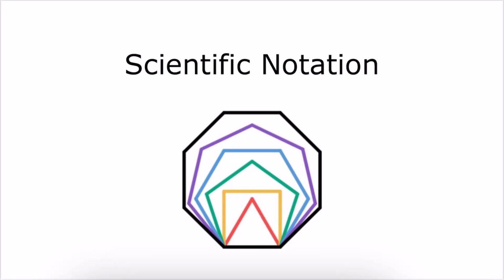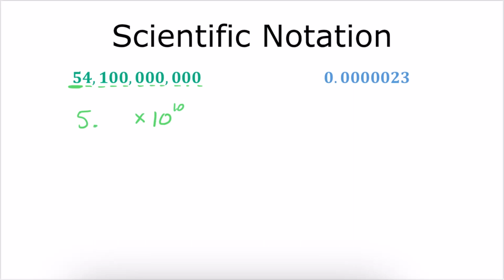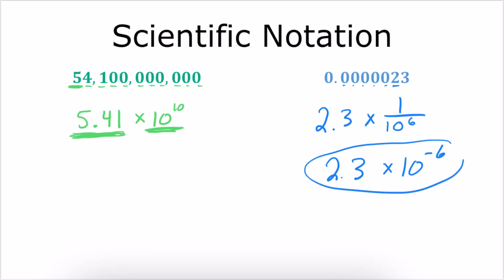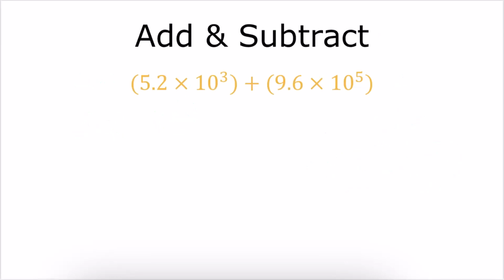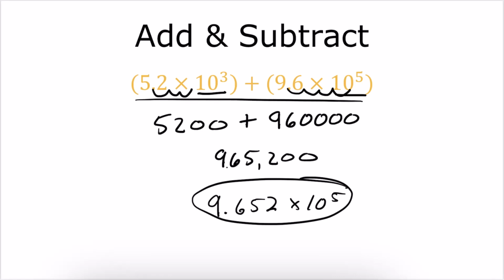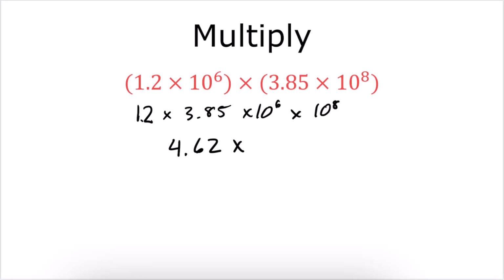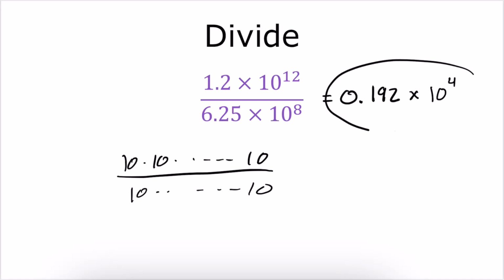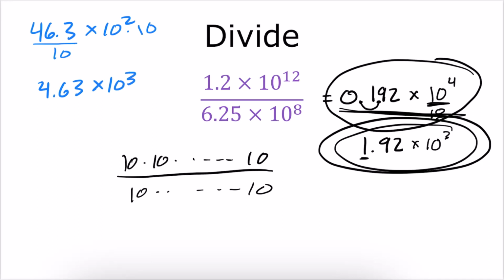Math 2010 - 7.2d Scientific Notation